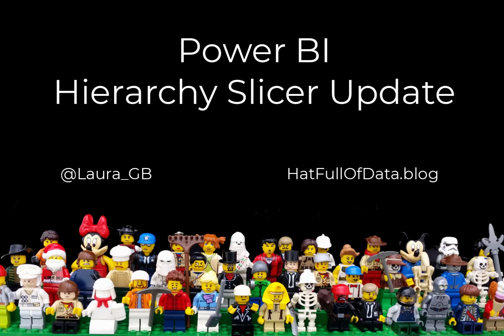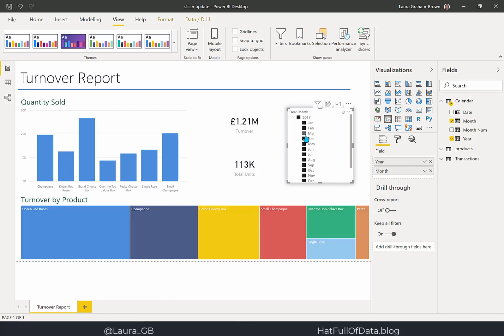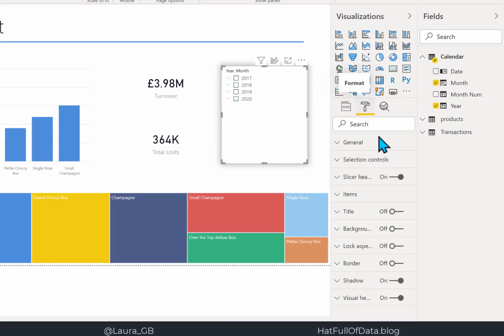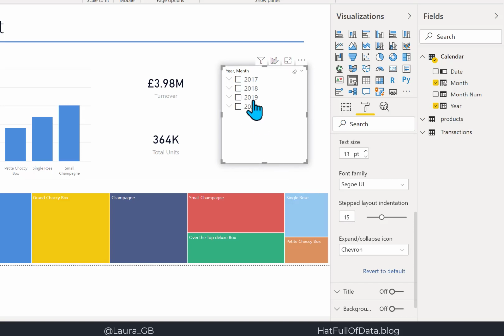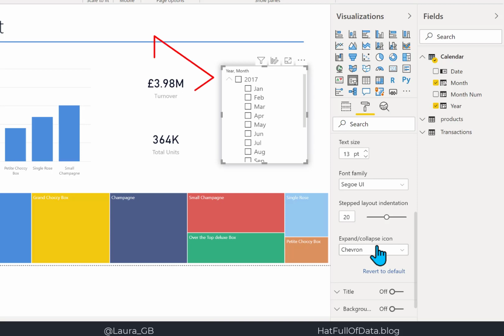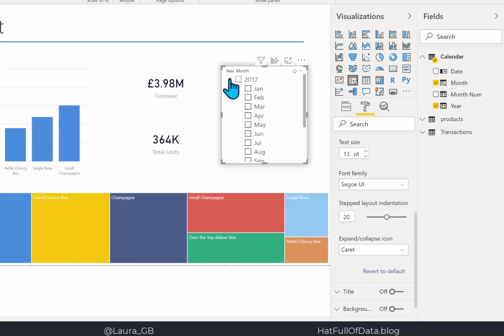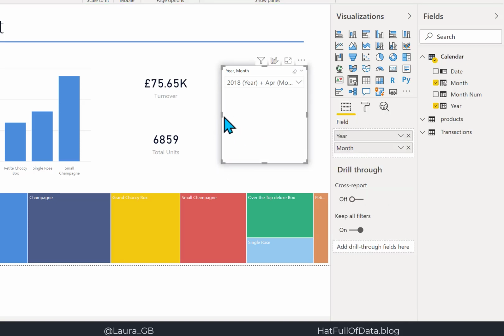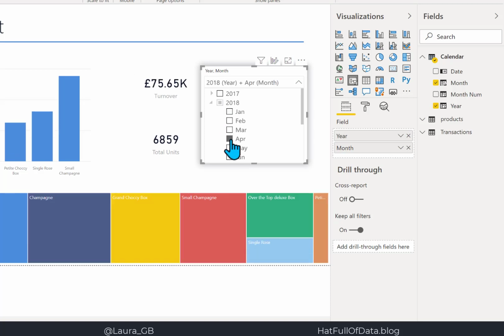Power BI - Hierarchy Slicer Updates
Quick look at the Hierarchy Slicer updates that arrived with the June 2020 Power BI Update.